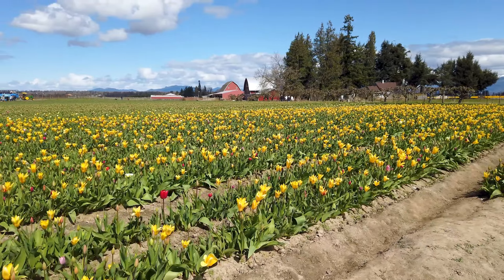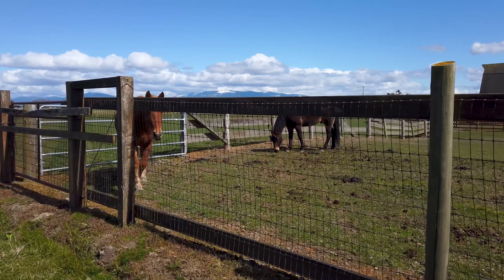The Great Tulip Festival of Skagit Valley in 2021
Spring is upon us and one of the best things to do in spring (besides going on hikes) is visiting the Tulip festival located in Skagit Valley.

During April 1 through April 30, Skagit valley opens up its tourism for viewing the vast tulips and dandelions located in Skagit Valley.

Skagit Valley is known primarily for its tulip viewing as well as their vast fields of daffodils located across the region. If you want a more in-depth viewing of the tulips, Skagit Valley has 2 main locations that people visit to view the tulips:

Ticket prices for both Tulip Town and Roozengaarde are $15 per person. Parking is already including in the ticket price.

Unfortunately, when we arrived at Tulip town, we were disappointed of the fact that the tulips were still not in bloom. Although the website states that the Tulip Festival is from April 1 - 30, the tulips were still not in bloom. As a result, we did not get the proper experience we were hoping for.

I would HIGHLY recommend that everyone visit Skagit Valley during the 3rd or last week of April in order to maximize your time and maximize the amount of tulips and dandelions you'll be able to see. Considering that it's a relatively far drive, might as well make the trip worth it!

I will likely come back again during those weeks in April to get a better viewing of the Tulips in Skagit Valley.

The other place we ended up visiting was a placed called

If you really love gardening and looking to supplement and further add to your yard, you DEFINITELY must come visit Christianson's nursery.

They have a plethora of everything you could possibly want to add to your garden so if they don't have it at Christianson's, then it probably doesn't exist!

Timeline
00:00 Information on the Tulip Festival in Skagit Valley
01:00 Visiting Tulip Town in Skagit Valley
02:27 Drive by Flower Viewing
03:18 Visiting Christianson's Nursery & Green house